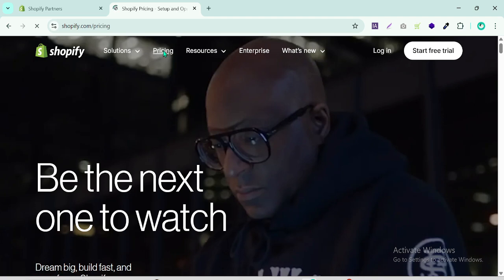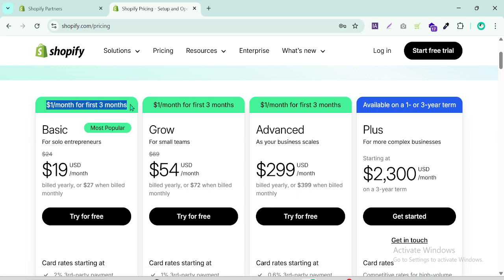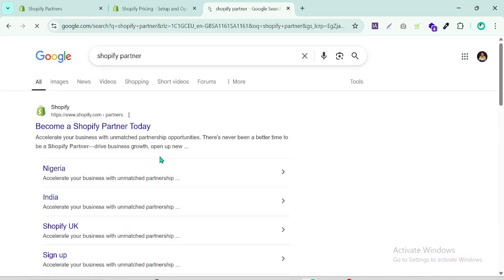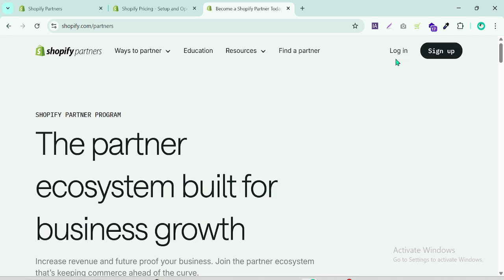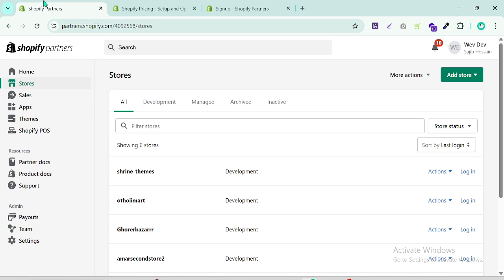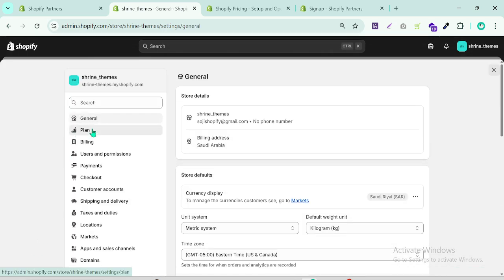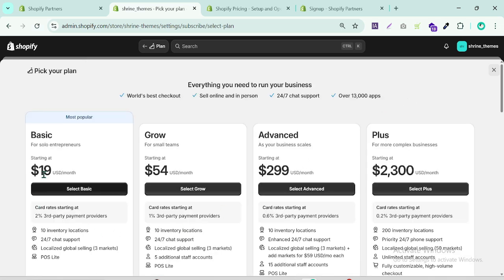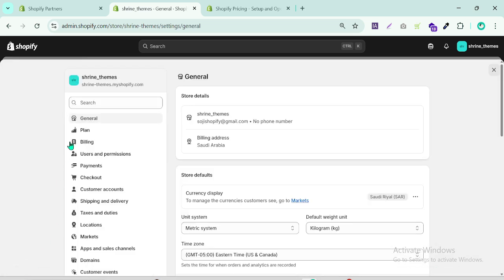Best Shopify Tutorial and Ultimate Step by Step Guide for Beginners to Set up your Shopify store